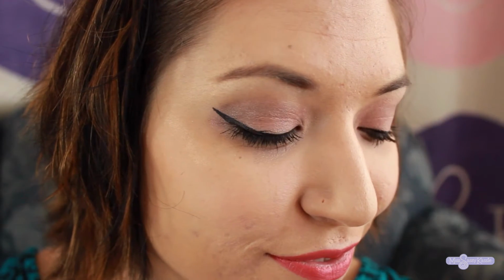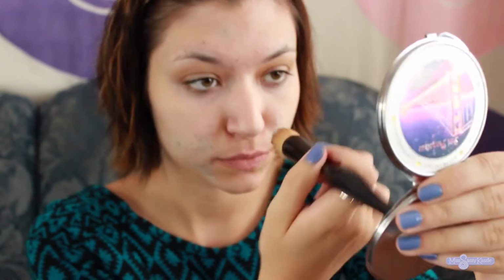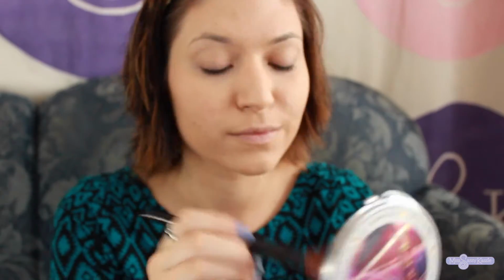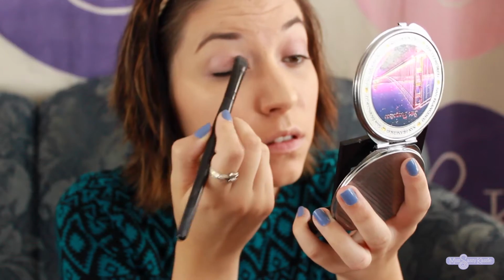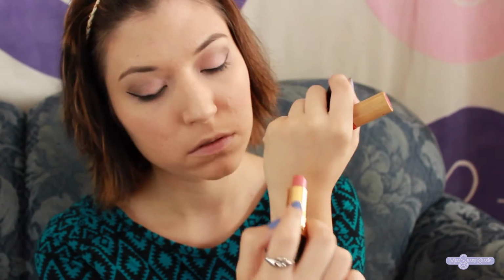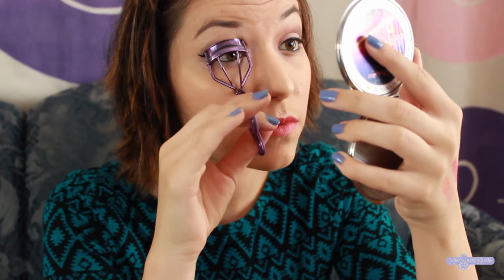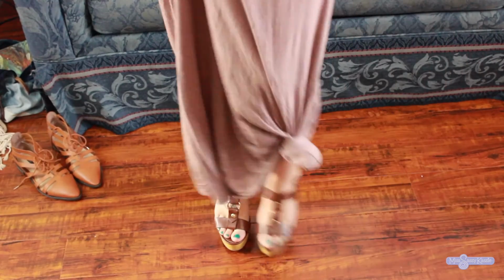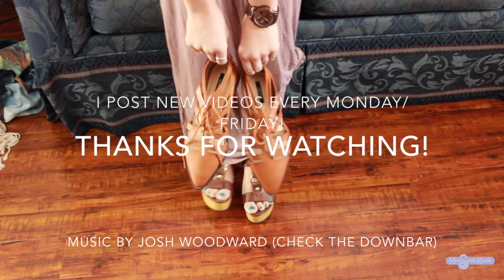GET READY WITH ME | Back to College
The video in which I show you makeup, hair, and outfit for going back to college!

AND she also helped me out with some school bag essentials and study tips!

MissSassyKassie.blogspot.com

FTC: all opinions in this video are my own